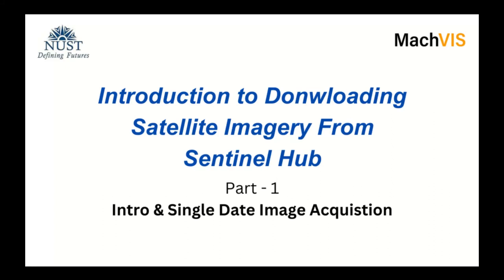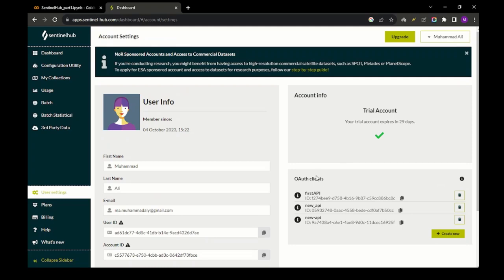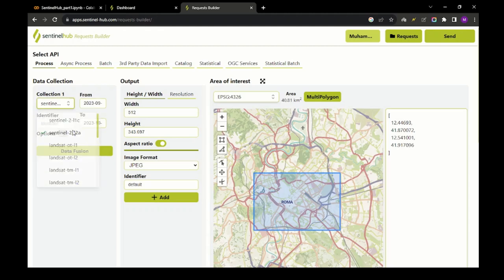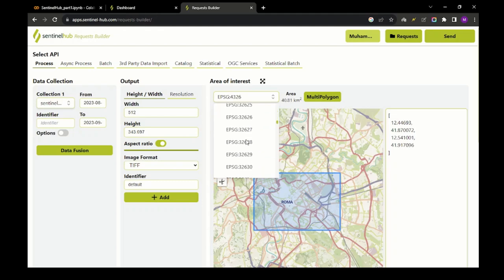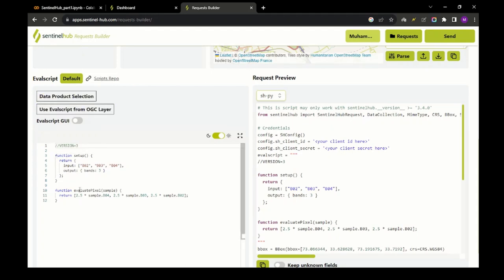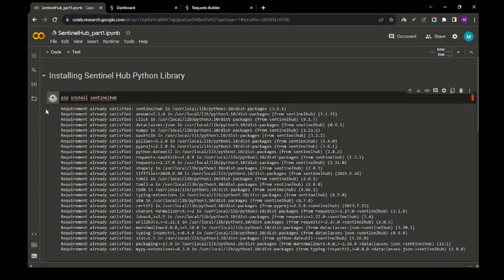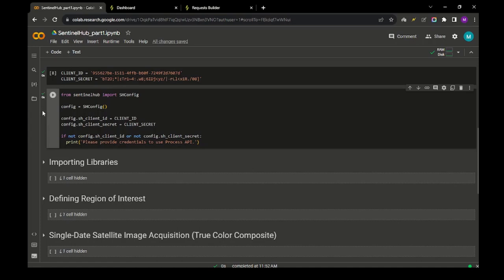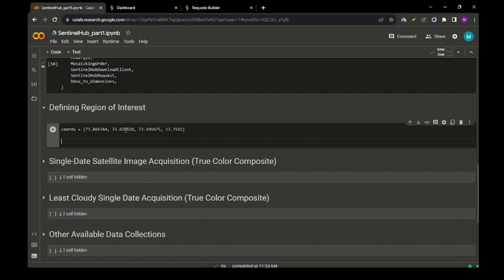Introduction & Single Date Image Acquisition | SentinelHub API 1/2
It is an introductory video on Sentinel Hub and resources associated with such as Sentinel Hub Requests Builder. After following the tutorial, you'll be able to define a region of interest, write python code, download any satellite imagery for a single date with least cloud cover and finally visualize it.